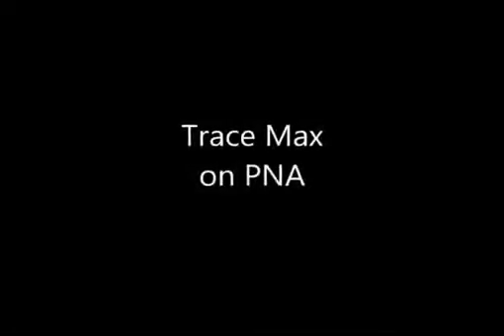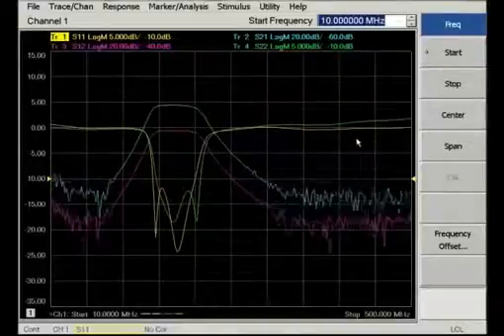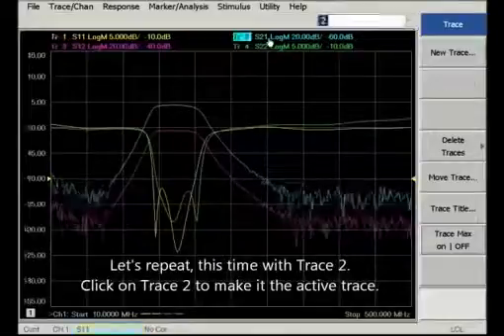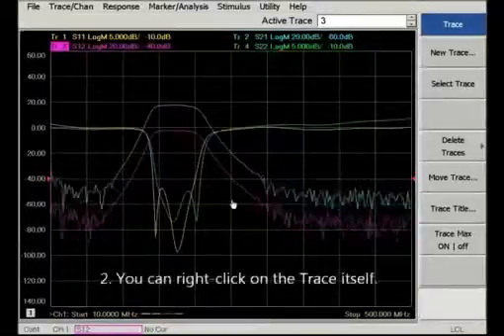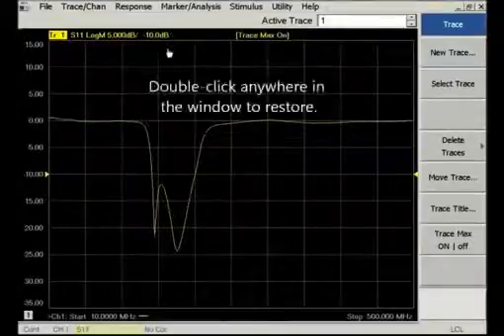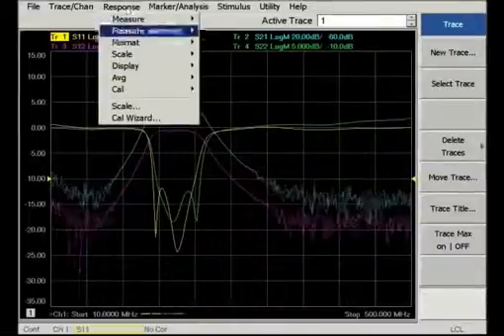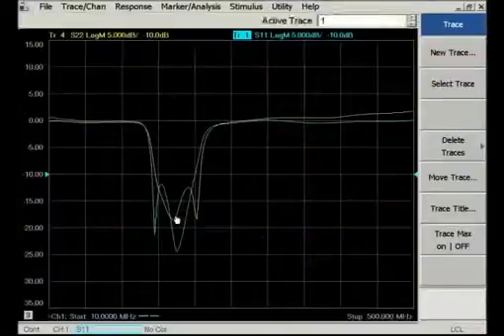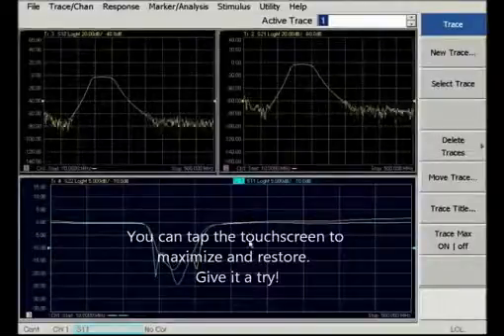PNA-X Trace Max Feature | Keysight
Keysight PNA-X user interface video to show the trace-max feature.  The ability to look at one trace among many.